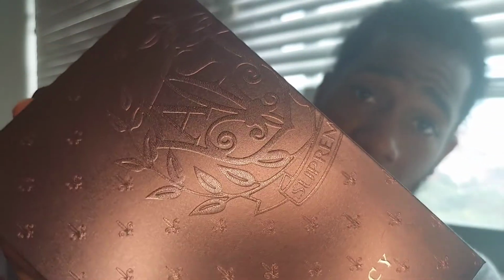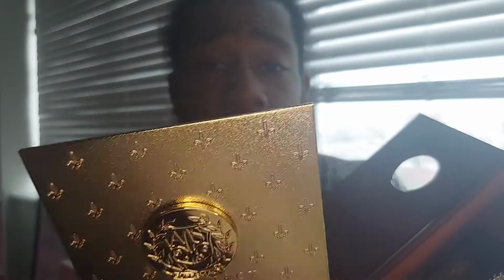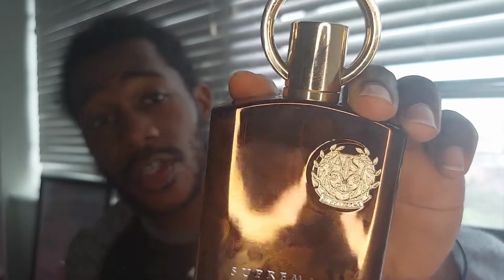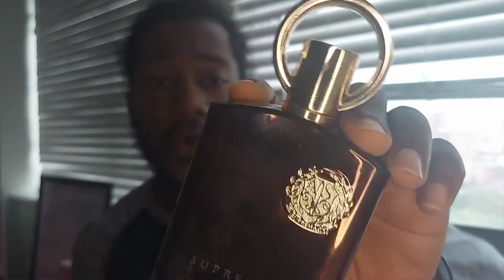A Winter Banger- Afnan Supremacy in Oud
This is an alternative to the OG Intio Oud for Greatness.
🔴Supremacy in Oud

This warm and spicy yet fruity scent will get you the compliments you want for sure. An aromatic banger that you should try.